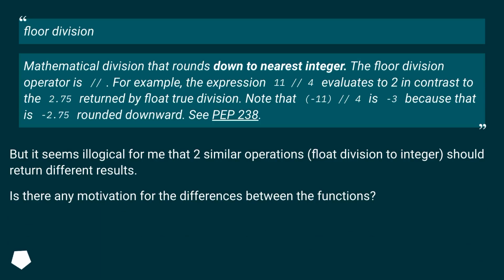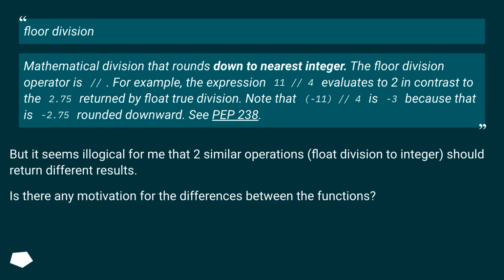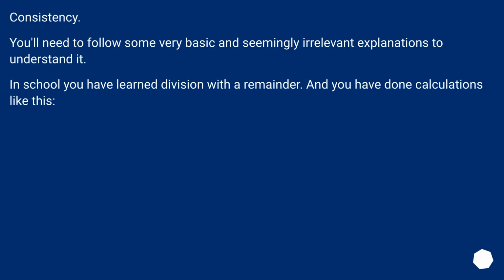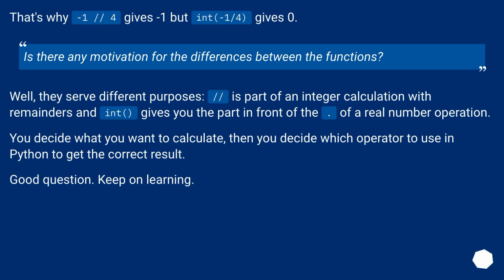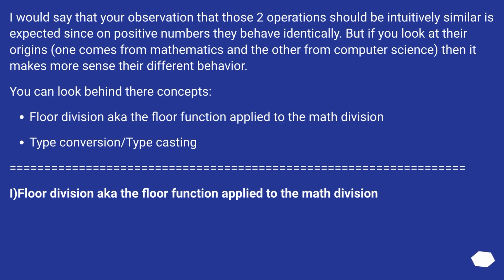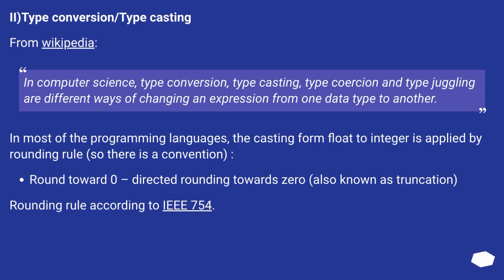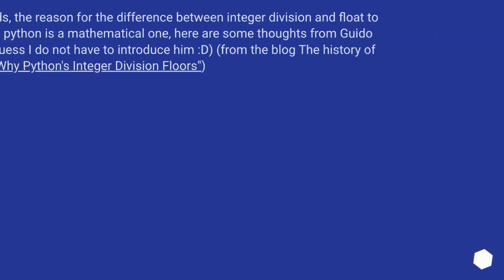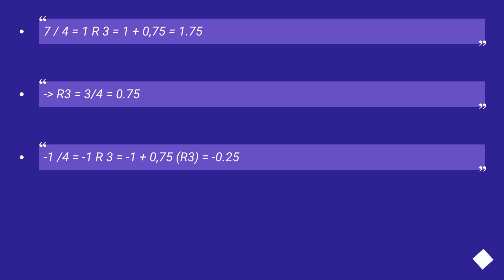What is the reason for difference between integer division and float to int conversion in python?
Chapters
00:00 Question
01:49 Accepted answer (Score 69)
04:05 Answer 2 (Score 7)
07:58 Answer 3 (Score 0)
08:43 Thank you